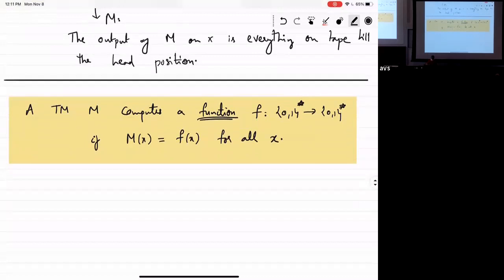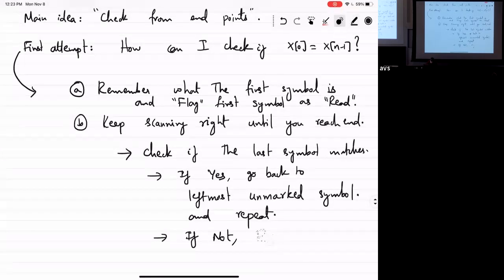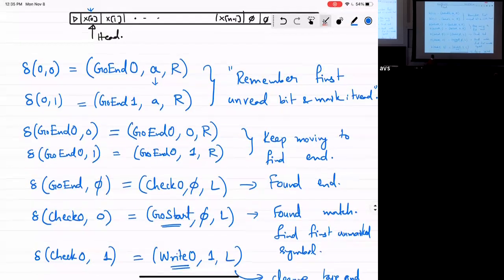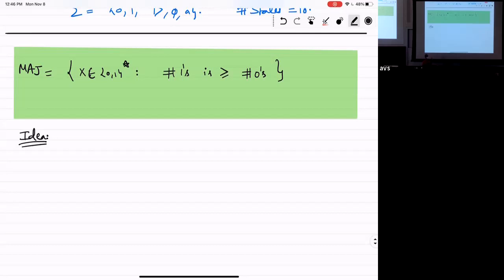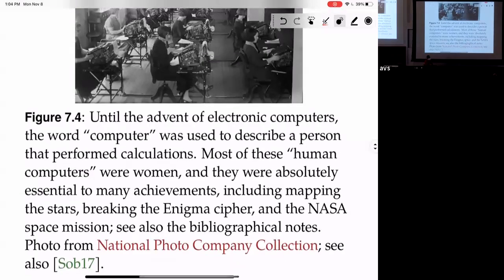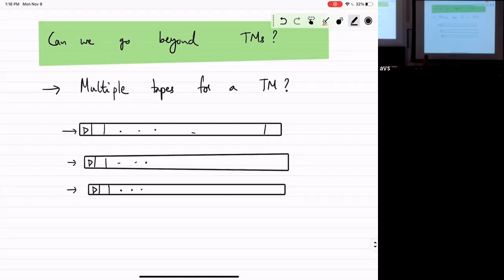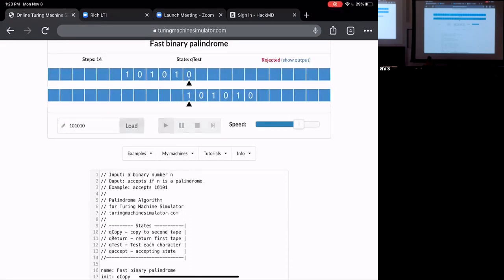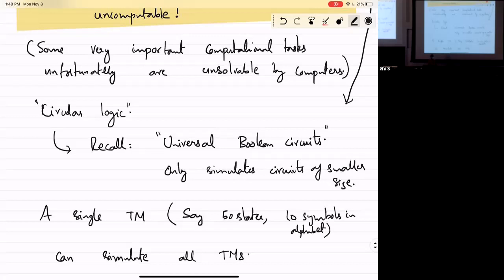Lecture13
Turing machines and Church-Turing thesis